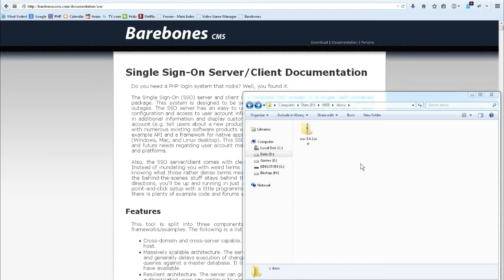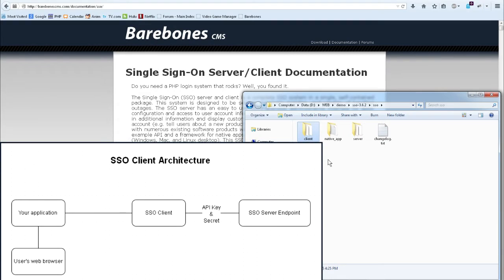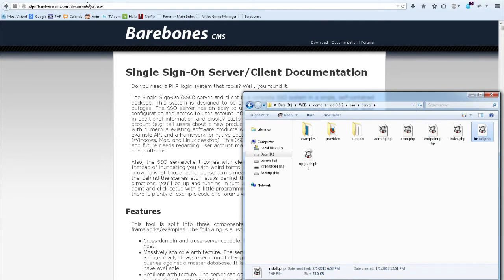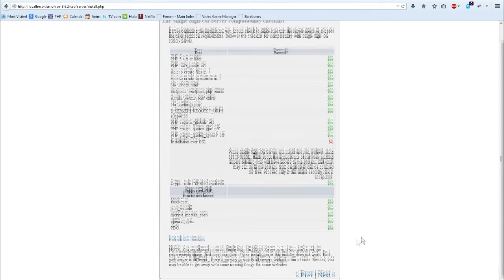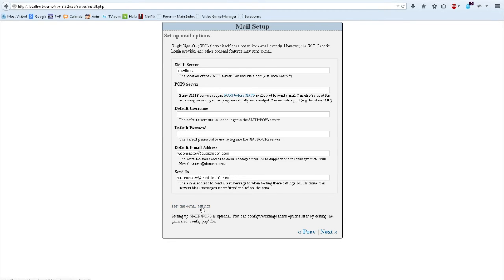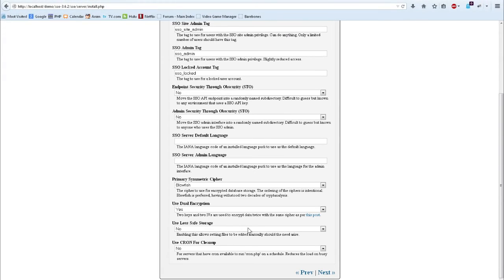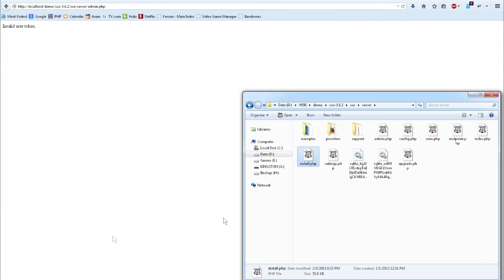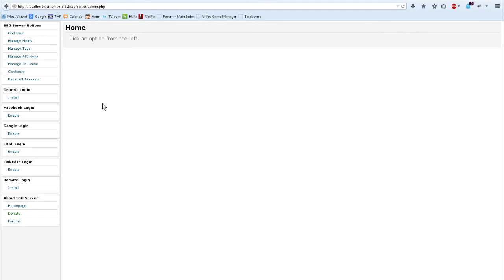Barebones SSO Server Installation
Part 1 of 4 of the main SSO Server/Client installation tutorial series.  During this video, you will see the SSO server installer in action.  The next video will show how to configure the SSO server for your needs.